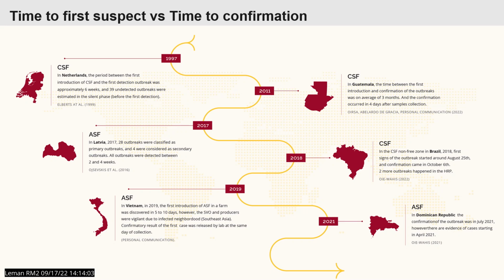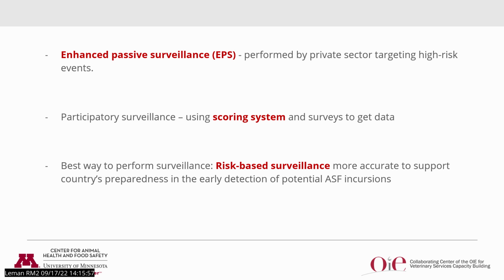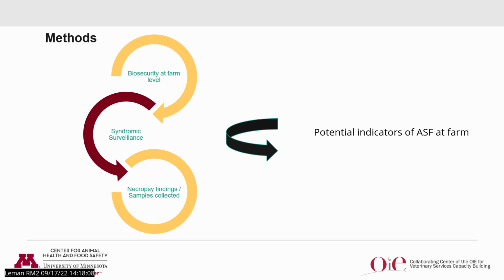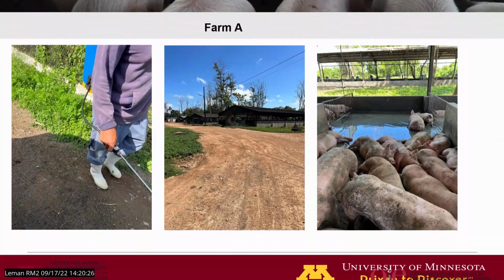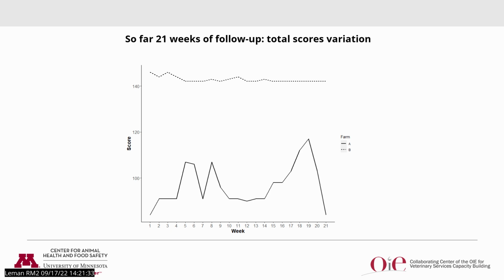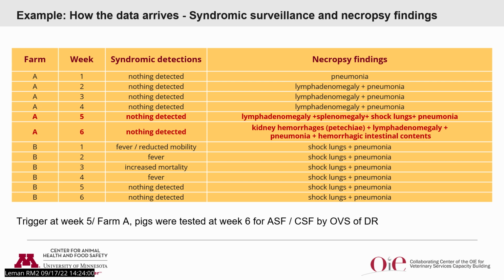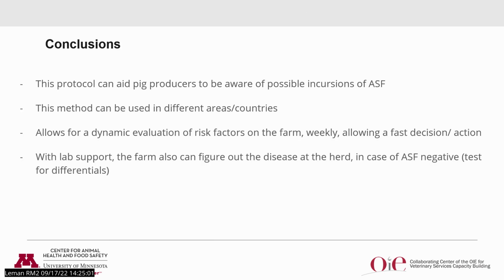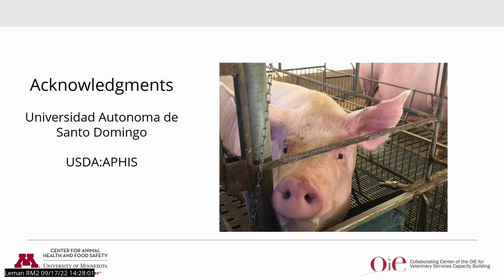Use of participatory epidemiology and enhanced passive surveillance protocols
Presented by Andres Perez of the University of Minnesota during the 2022 Allen D. Leman Swine Conference, recorded September 17, 2022.